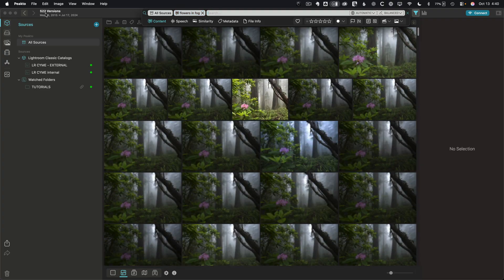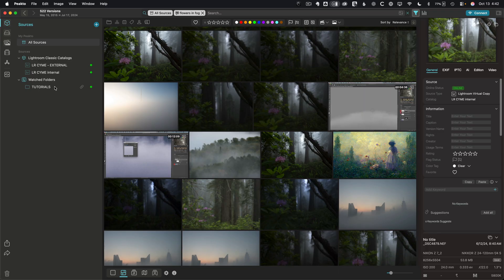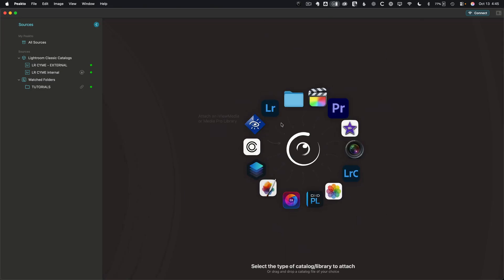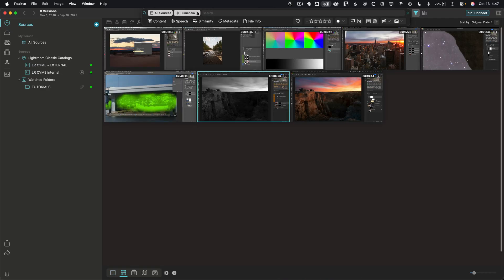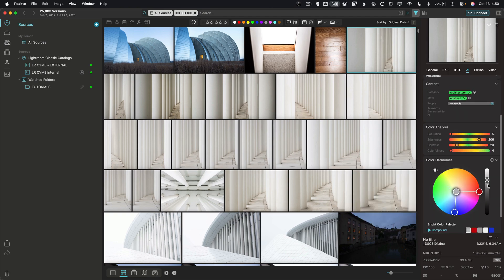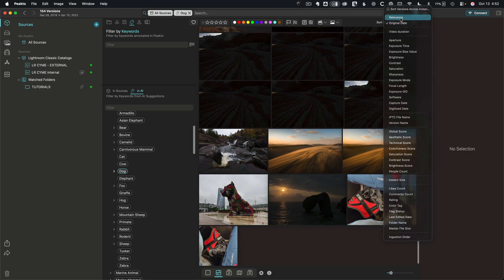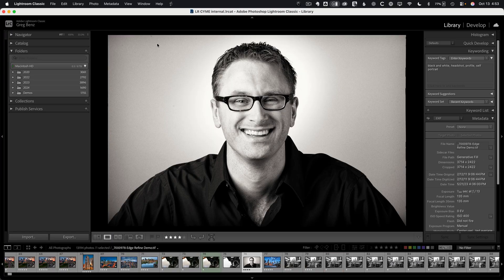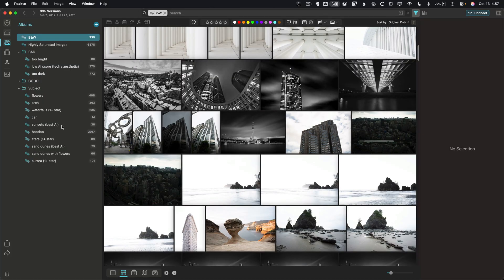Find ANYTHING in Lightroom with this incredible tool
Peakto's AI-powered search lets you search for any image or video on your computer, with no keywords!

See the full written tutorial for more tips on getting the most from Peakto, best version to buy, etc